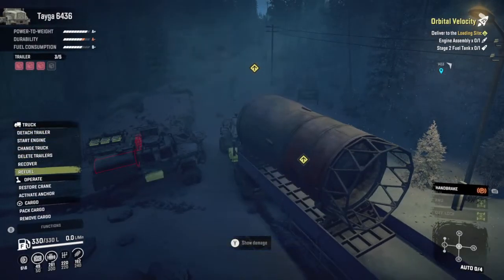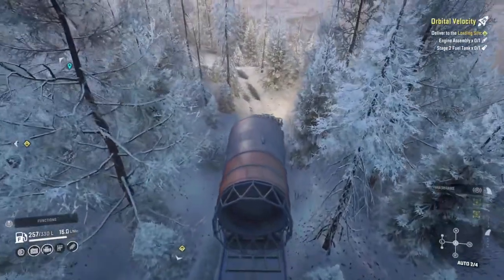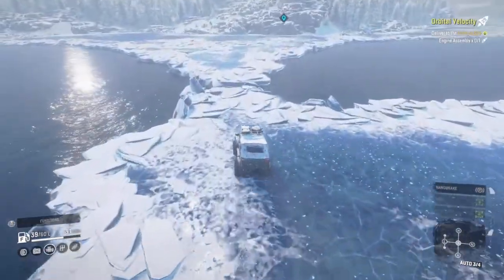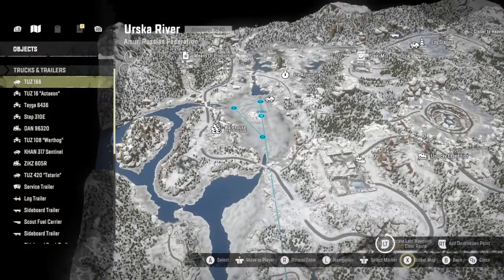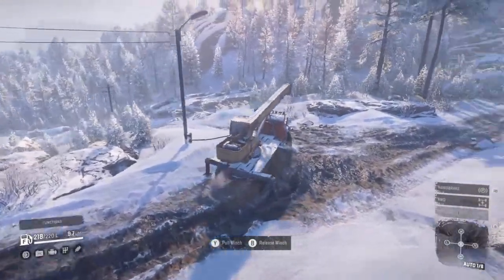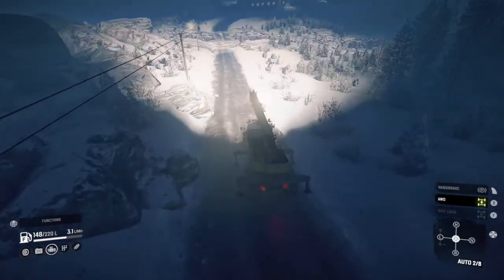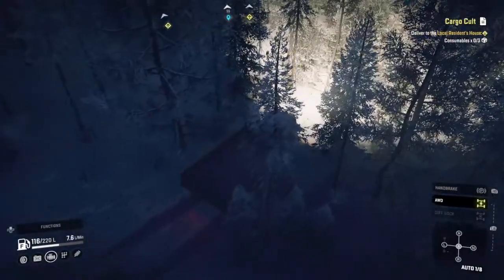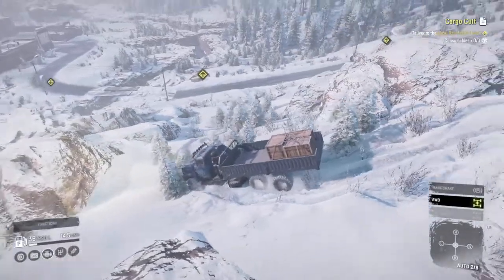Hard Mode LIVE! No Chained Tires! Collecting Rocket Parts Episode 12 Amur SnowRunner Season 4 DLC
Or support more directly by joining the membership group which gives you access to some exclusive perks here:

PayPal and stream labs also give the creator a much better cut of the donation. YT takes 30 percent. Meaning more of your hard earned money goes to supporting The creator instead of YT.

In today's video we will be playing SnowRunner on hard mode. In this video we will be continuing our trucking career in Taymyr Russia. We will be using many Trucks here.  We have a Chevy CK1500, International Fleetstar F2070A, GMC MH9500 Chevy Kodiak C70, International Scout 800, International Transtar 4070A, Western White Star 4964, Western Star Twinsteer 6900 and Pacific P16, Royal BM17, Hummer H2, ANK MK38, Cat 745C and the Derry Longhorn 3194. We unlocked the Tayga 6436 and Tuz 166 in episode 45. We just unlocked the Dan 96320 Tuz 420 Tatrarin (2 of them) and the Step 310E in episode 46. We finished up Taymyr Russia in episode 54 and also started in Kola Peninsula. We have since finished in Kola and Yukon and Wisconsin.  We recently got the Tuz 16 Actaeon and the Tuz 108 Warthog And the Ford F750. And even more recently we got the Cat 770G and Cat TH357.  We got the Pacific P512PF and the International Paystar 5600TS. We also unlocked the Khan Sentinel. This is episode 12 in Amur Russia. We unlocked the ZikZ 605R now time to put it to work! This is more of a gameplay video not really a guide, how to, tutorial, walk through, where to or update video. We won't be doing anything in any type of order just trying to maximize our time and efficiency with everything money fuel cargo all of that. So we will be getting things when we get close such as upgrades, watch towers and starting tasks.